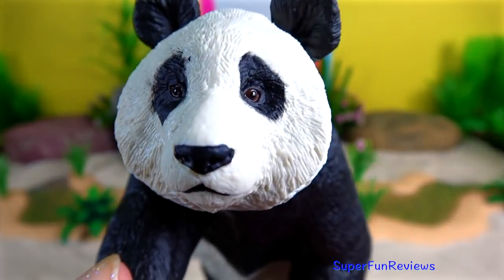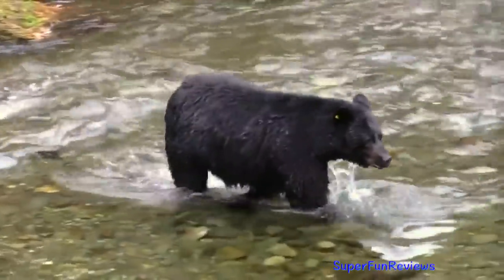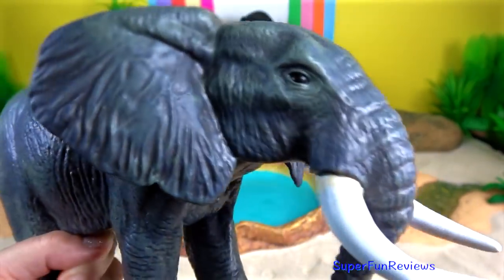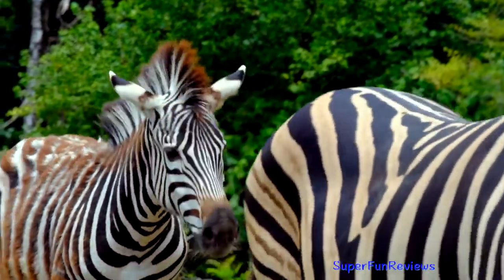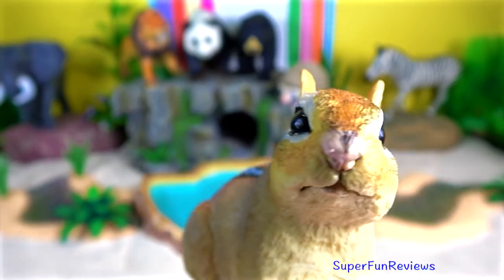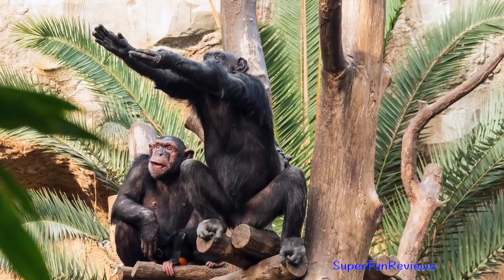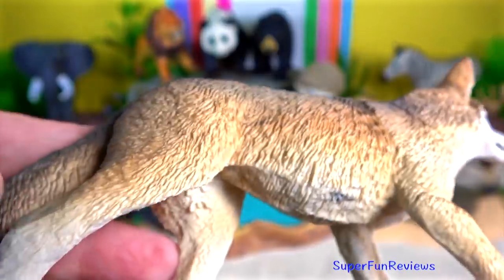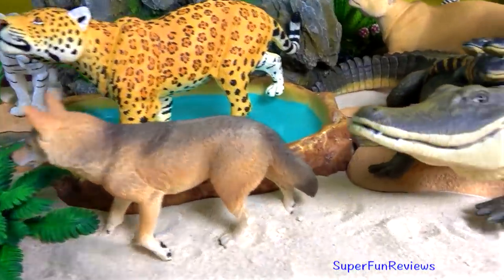Jumbo animals -Tiger Jaguar Leopard Elephant Zebra Cougar Chimp Bear Alligator Panda 13+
Zoo Animals - Tiger Jaguar Leopard Elephant Cougar Zebra Asiatic Bear Chimp Alligator Panda Coyote Moose 13+. Join me at the watering hole with these amazing wild animals ❤️ enjoy!

🔥WARNING: This video is suitable for viewers aged 13+. This educational video includes some descriptive language about animal reproduction and uses words like genital area, mount, copulation, prehensile penis, sexual swelling, promiscuous, testicles and sperm.

Tigers use a stealthy approach, taking advantage of every rock, tree and bush as cover and rarely chase prey far. Tigers are silent, taking cautious steps and keeping low to the ground so they are not sighted or heard by the prey. They typically kill by ambushing prey, throwing the prey off balance with their mass as they leap onto it.

Leopards are ambush predators; they crouch low to sneak up to their prey and pounce with one swift bite to the neck, breaking it. In Africa, lions and packs of hyenas or wild dogs can kill leopards; in Asia, a tiger can do the same. Leopards go to great lengths to avoid these predators, hunting at different times and often pursuing different prey than their competitors, and resting in trees to keep from being noticed.

Three species of elephant are currently recognised: the African bush elephant, the African forest elephant, and the Asian elephant. African elephants have larger ears and concave backs, whereas Asian elephants have smaller ears, and convex or level backs.

Asian black bears have powerful upper bodies for climbing trees, and relatively weak hind legs which are shorter than those in brown bears and American black bears. They are powerful swimmers, and their short 5cm claws make them adept tree climbers.

The jaguar's powerful bite allows it to pierce the shells of turtles, and to employ an unusual killing method with mammals: it bites directly through the skull of prey between the ears to deliver a fatal blow to the brain. As a keystone species, it plays an important role in stabilizing ecosystems and regulating prey populations.

Male chimpanzees exist in a linear dominance hierarchy. Top-ranking males tend to be aggressive even during dominance stability. Males maintain and improve their social ranks by forming coalitions, which have been characterised as "exploitative" and are based on an individual's influence in agonistic interactions.

Biting and kicking are a zebra's defense tactics. When threatened by lions, zebras flee, and when caught they are rarely effective in fighting off the big cats.